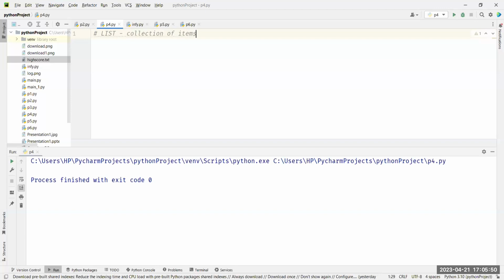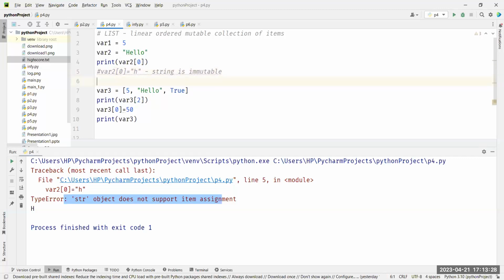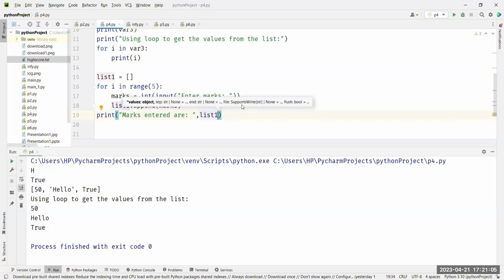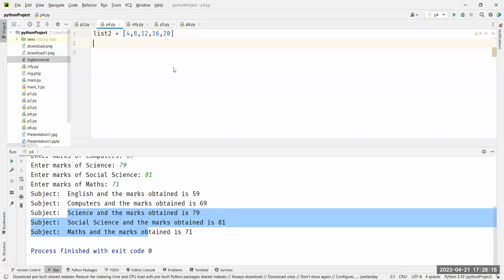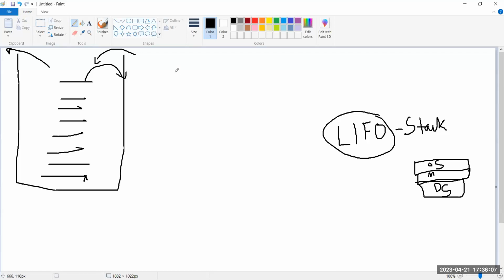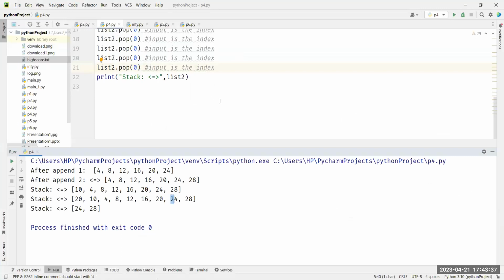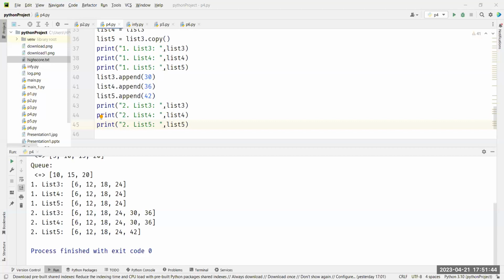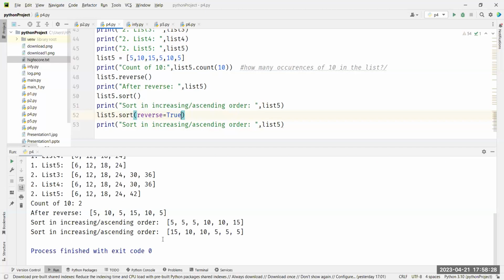Python Beginner Class Day6 Apr23 Batch